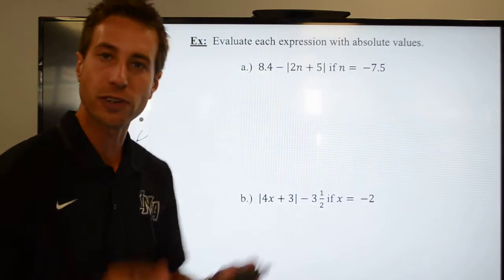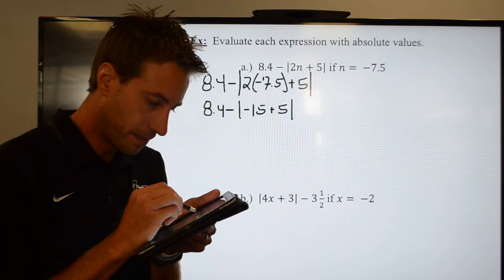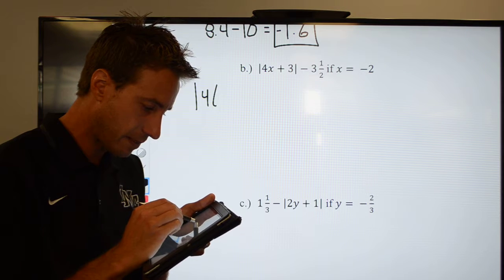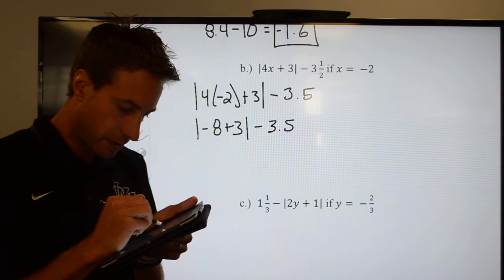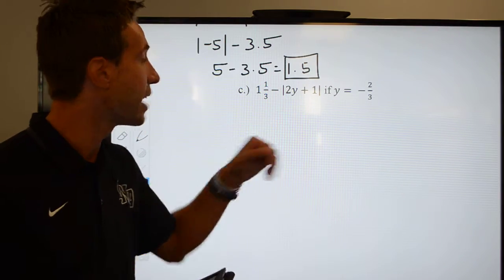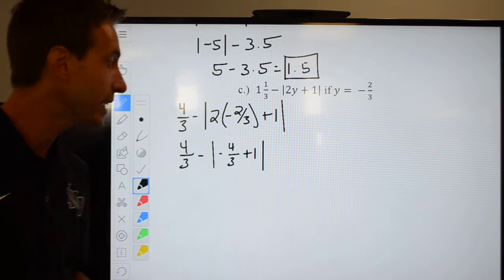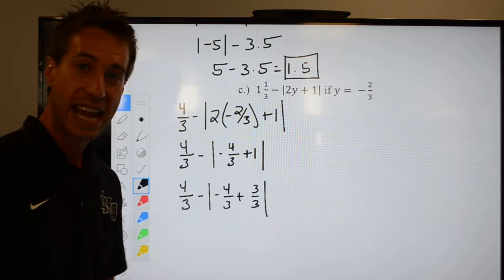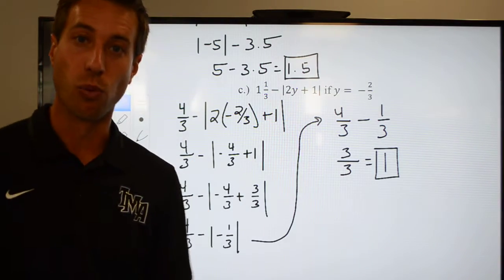Absolute Value Equations Part 2